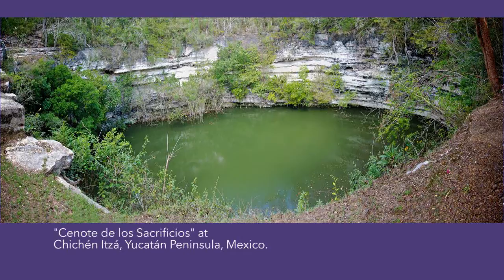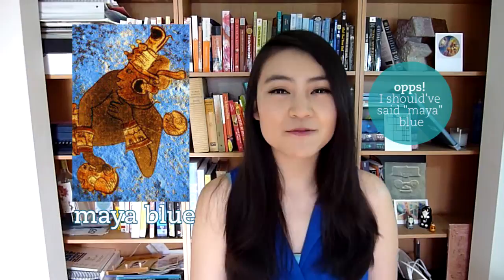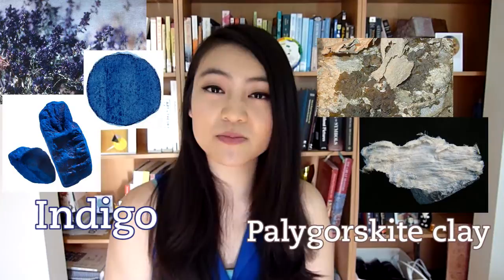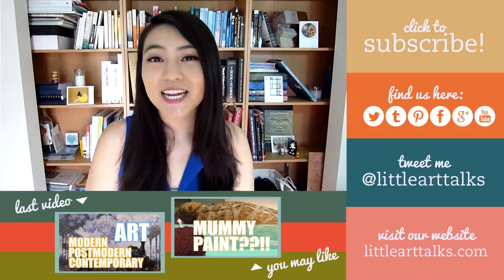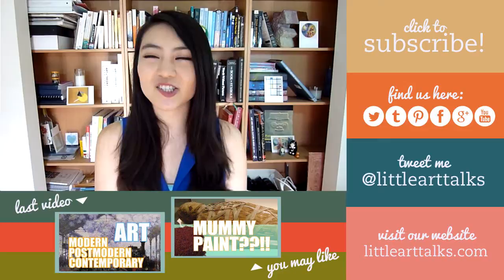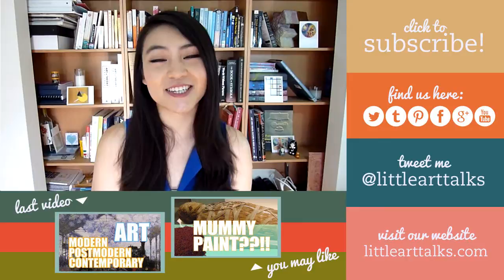Making it Rain like the Maya Peoples: The History of Maya Blue | LittleArtTalks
The Maya peoples sure knew their blue! The fascinating history of this color, and the secret behind making it last forever.

Let’s Connect!